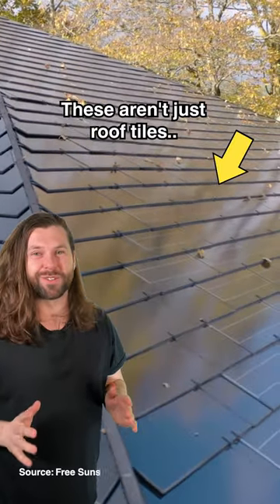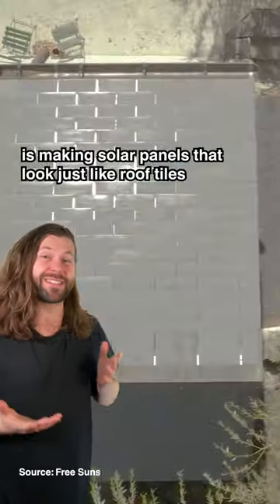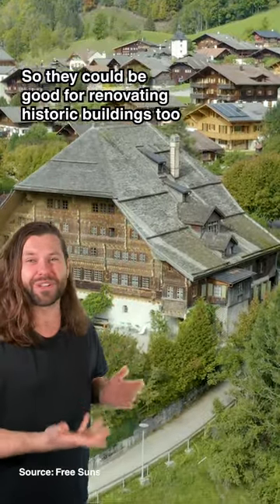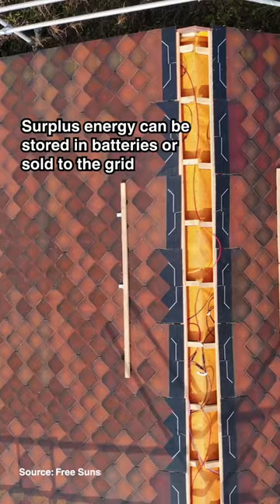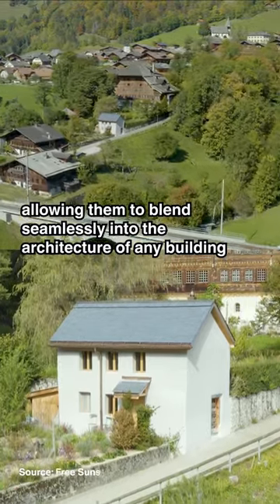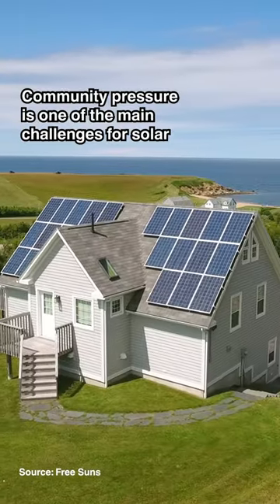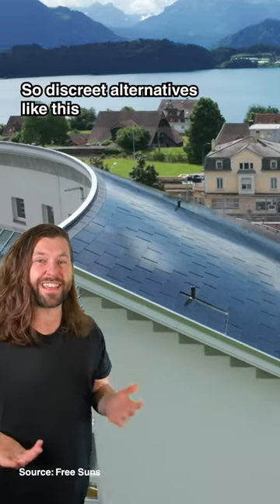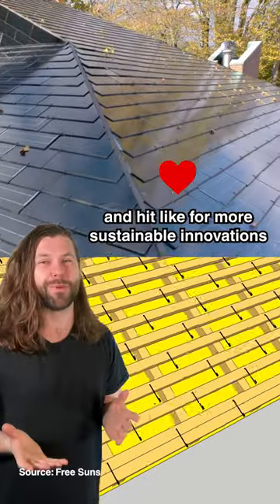These roof tiles are solar panels too!